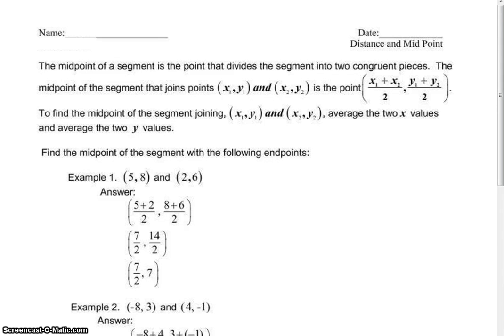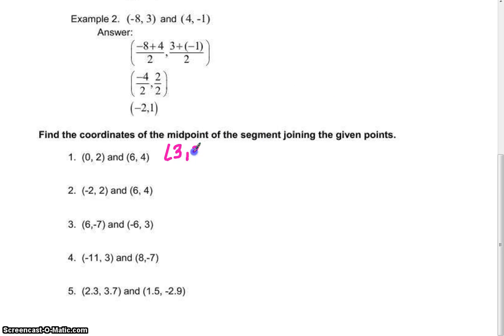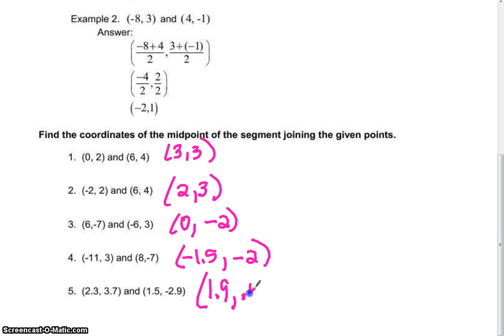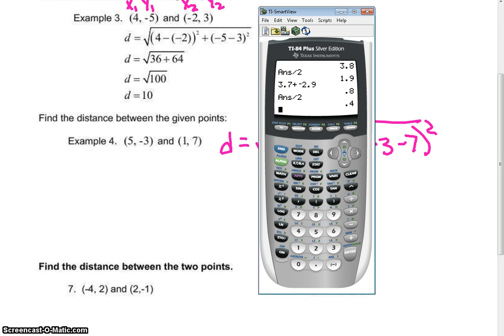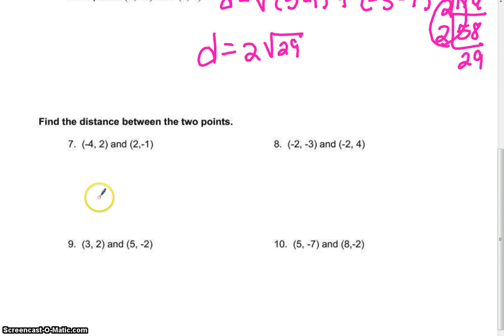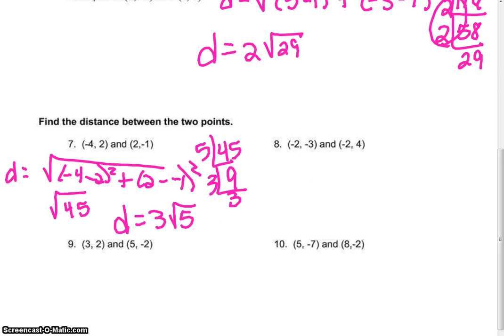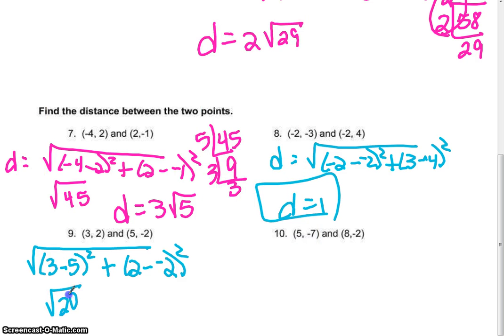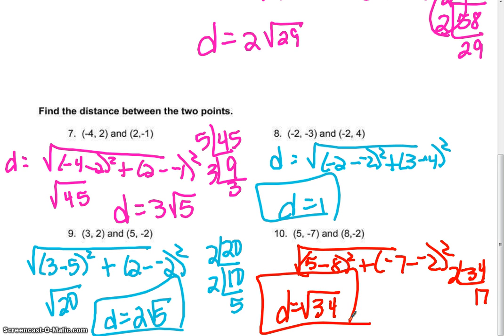A2 MidPoint and Distance